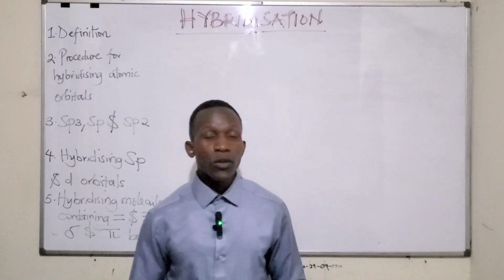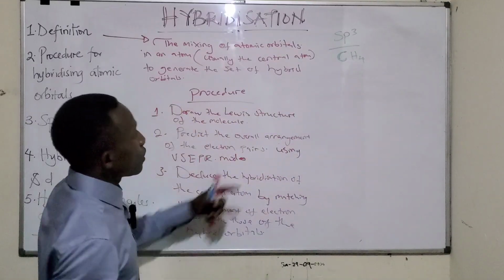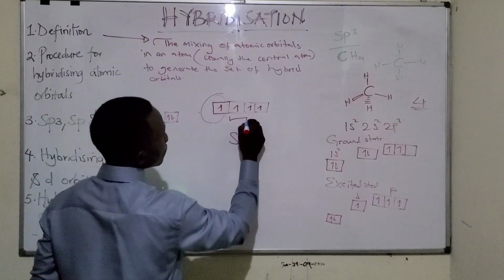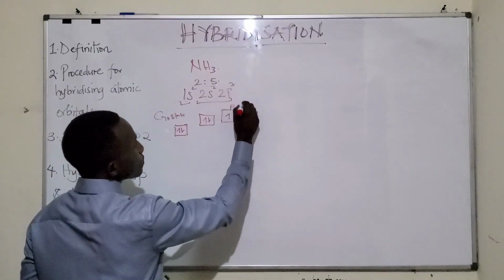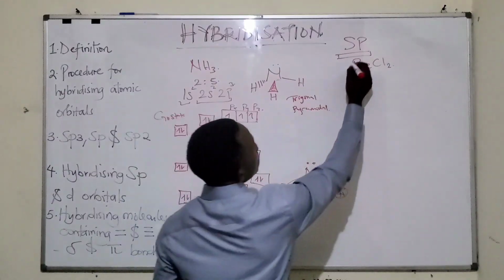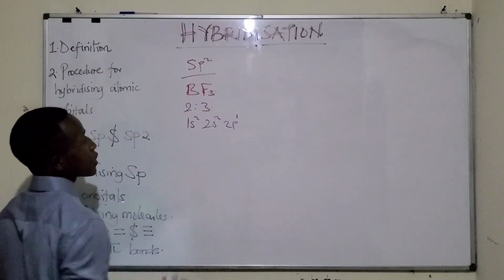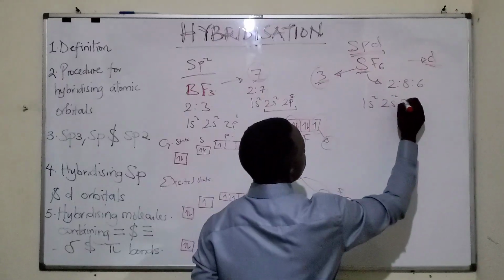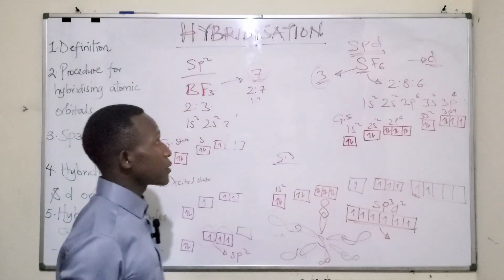Hybridization sp, sp2, sp3 and spd. Part 1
This video explains in details the hybridization process of different atomic orbitals